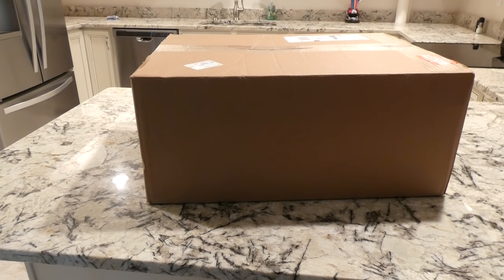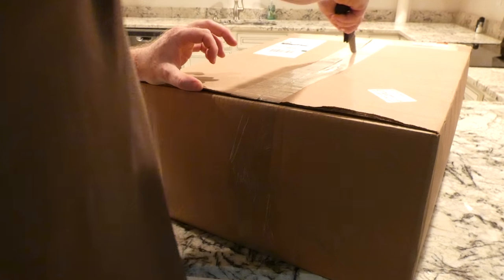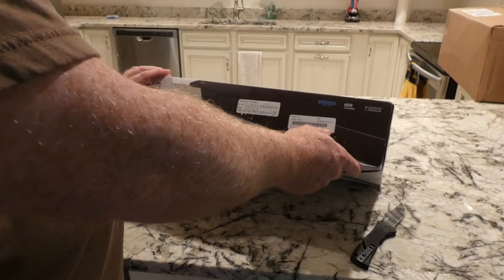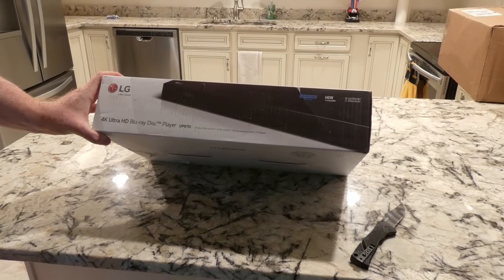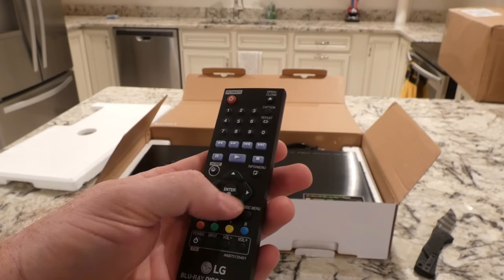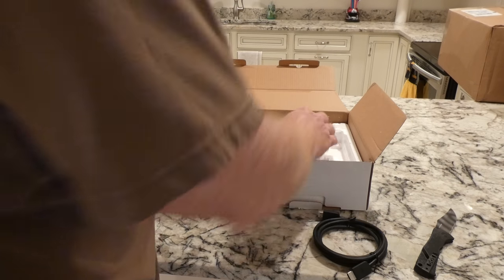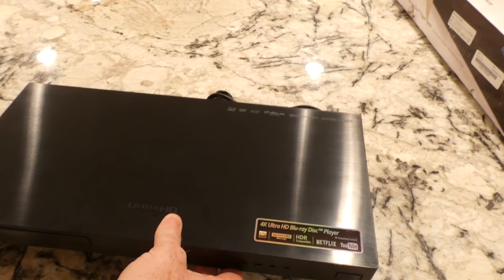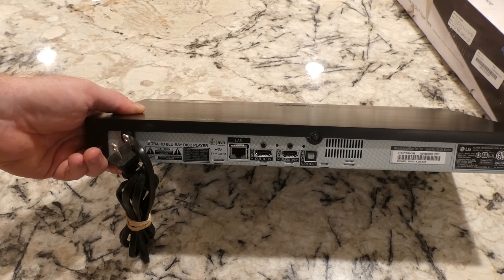LG UP970 4k UHD blu ray player Unboxing Video| Ebay| $55 Used DEAL! w/ Remote